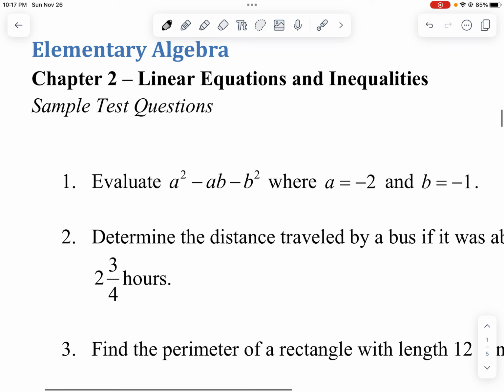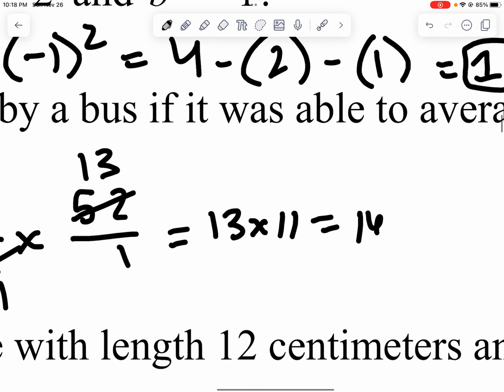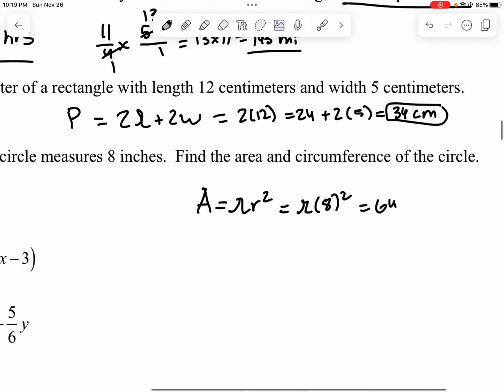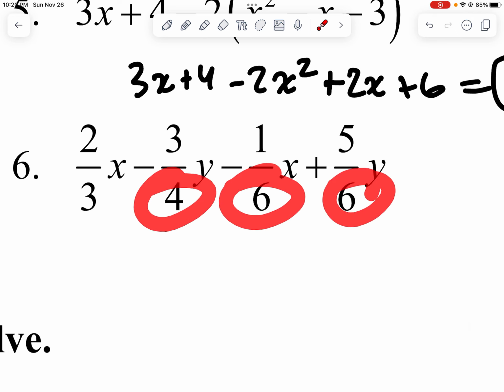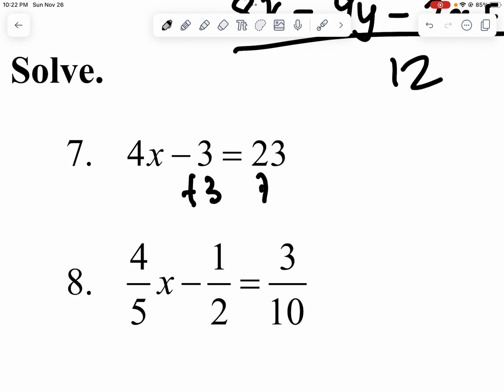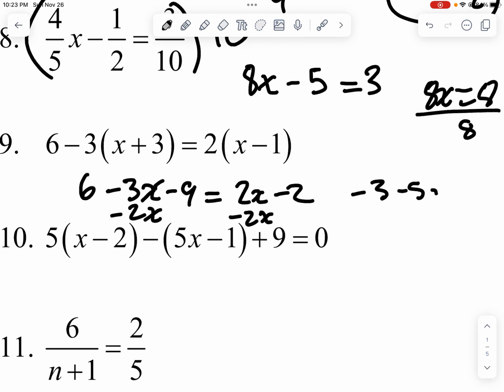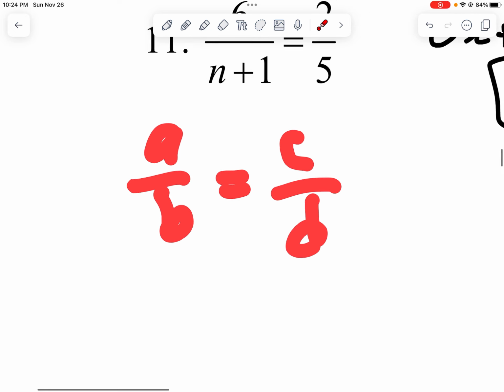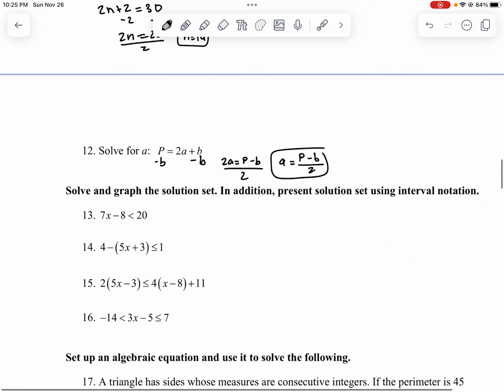Algebra/Geometry Review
This is a video on some basic algebra/geometry concepts that appear quite commonly on standardized tests such as the SAT. I just go through some common questions and you can see how someone else approaches a particular question. It is important to note that I do recommend you attempt these questions first before viewing the answer explanations to maximize your understanding. Thanks again…. and I hope this helps you guys score higher on your tests.